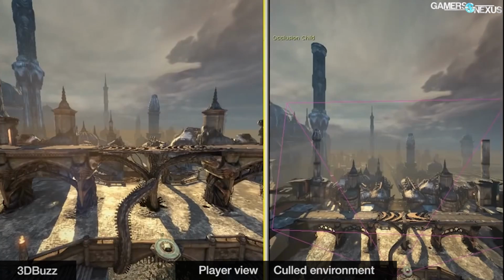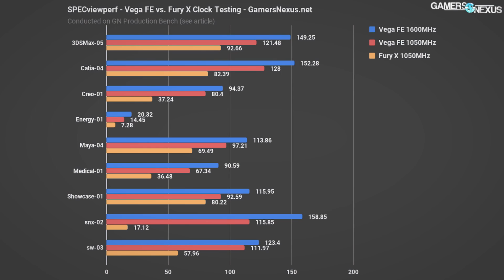Primitive Discarding in Vega: Mike Mantor Interview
Talking primitive shaders in Vega, small primitive discarding, and more with Mike Mantor of AMD.